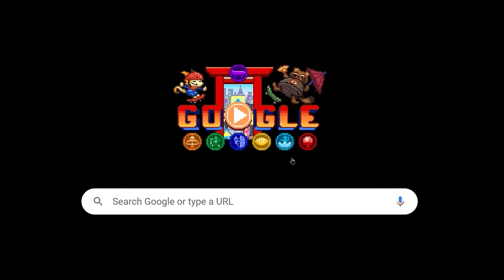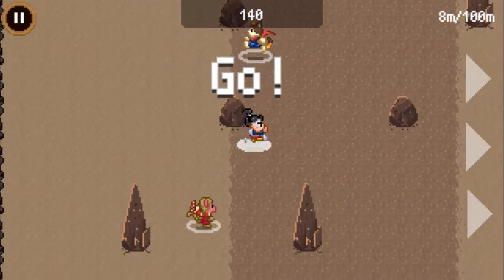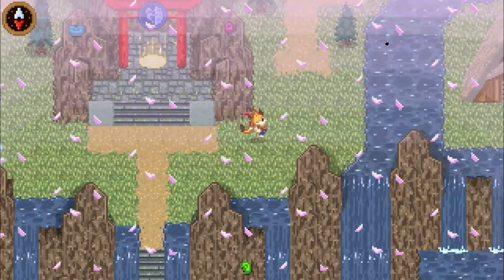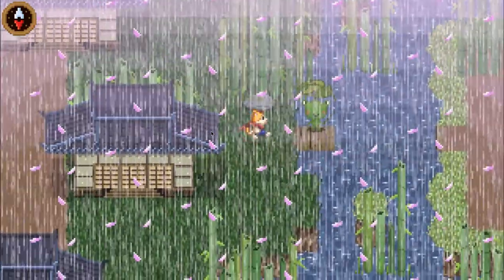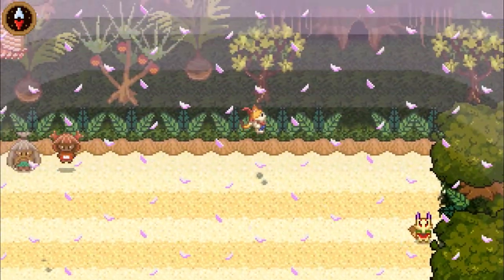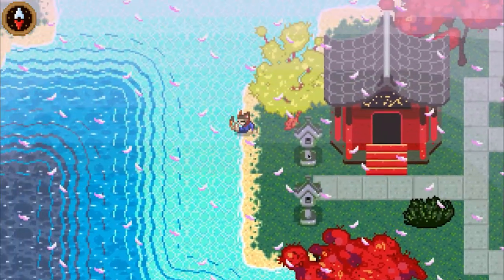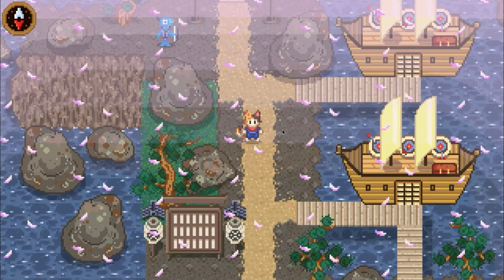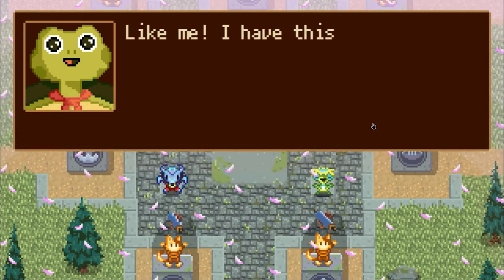Google Doodle Champion Island 100% Completion Guide [OUTDATED]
Not a speedrun guide!

Also two unobtained trophies have descriptions in other languages when inspected in the trophy house.

Outdated because of new update with 2 new trophies.

- Timestamps -
00:00 - Intro/Tutorial area
00:46 - Climbing area
1:09 - Table tennis area
1:22 - Rugby area
1:35 - Marathon area
1:53 - Skateboarding area
2:06 - Artistic swimming area
2:27 - Archery area
3:00 - Climbing area trophies
3:45 - Table tennis area trophies
4:41 - Rugby area trophies + 1 skateboard area trophy
5:26 - Marathon area trophies
6:15 - Skateboarding area trophies
7:09 - Artistic swimming area trophies
8:00 - Archery area trophies
8:41 - Final trophy
9:09 - Interesting stuff
10:03 - Red HQ
11:22 - Yellow HQ
12:24 - Blue HQ
13:40 - Green HQ